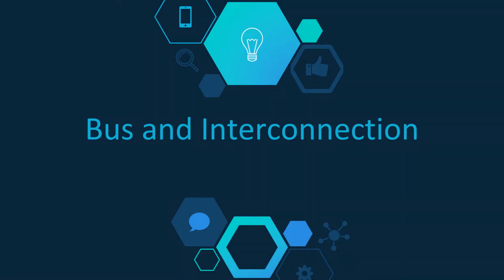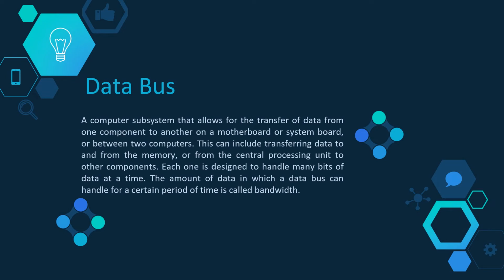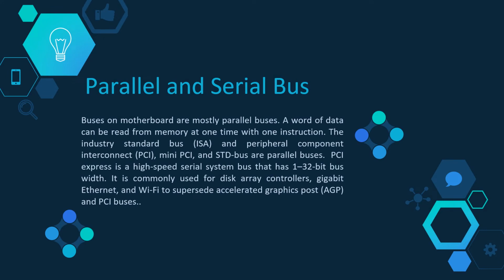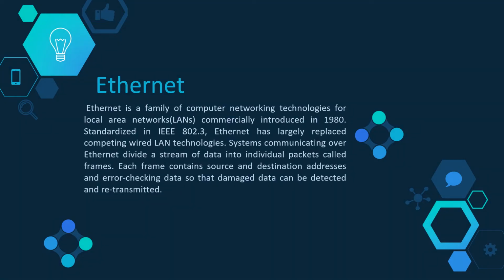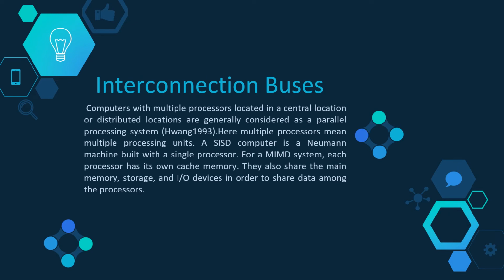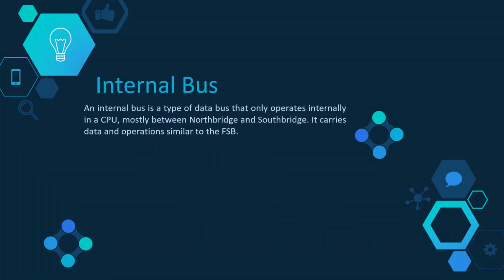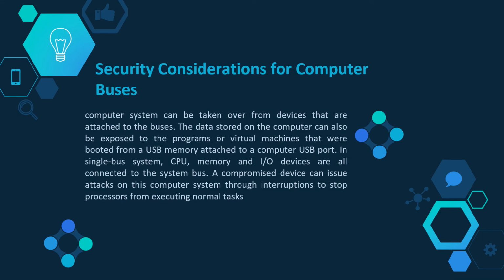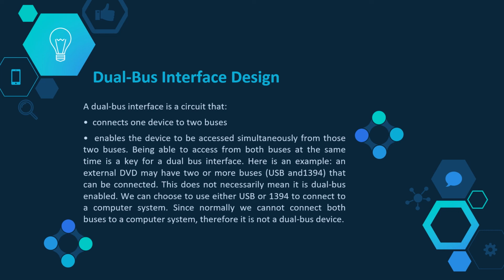Bus and Interconnection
Bus and Interconnection - Mika Atienza